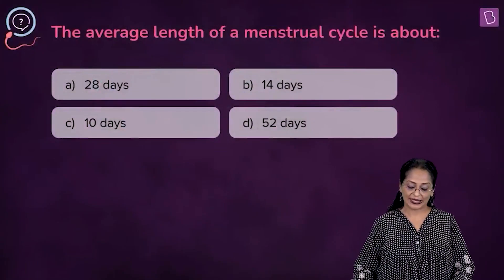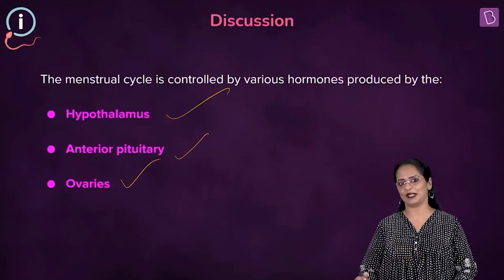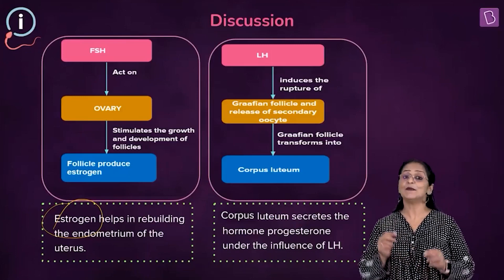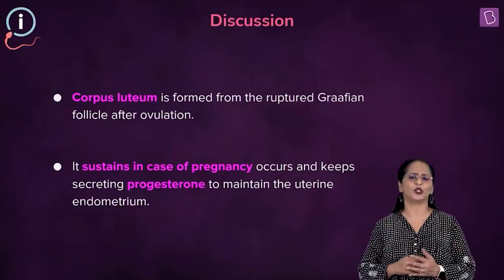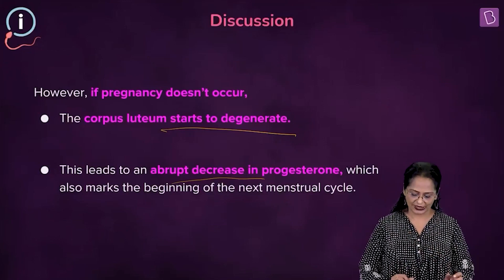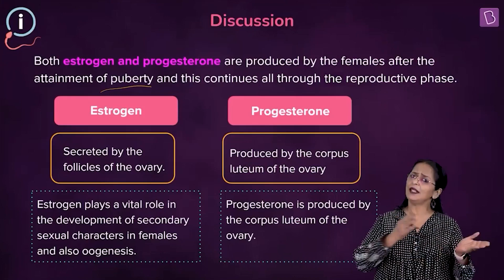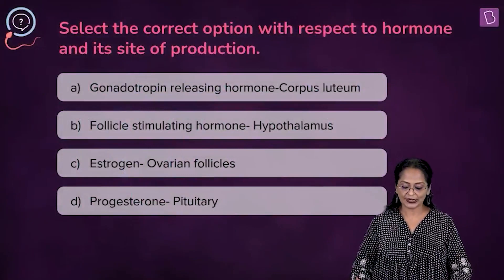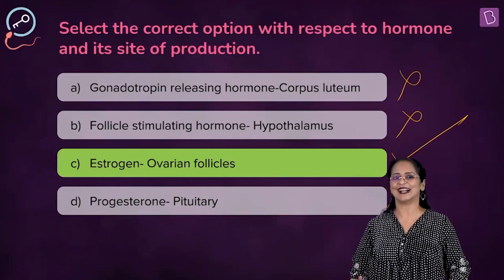Daily Quiz #152 | Class 11-12 & Droppers | Biology | Sabiha Ma'am | NEET 2021/2022 | BYJU'S NEET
In today's video, we will be focussing on five questions chosen from the chapter "Human reproduction". These questions will definitely help you to revise the concepts related to menstrual cycle, various hormones involved in the menstrual cycle and the site of production of those hormones. So, grab your pens and get ready to jot down some amazing facts that will help you to understand this chapter better!!

Question 1: 00:00:02
Question 2: 00:01:44
Question 3: 00:05:52
Question 4: 00:10:25
Question 5: 00:13:13